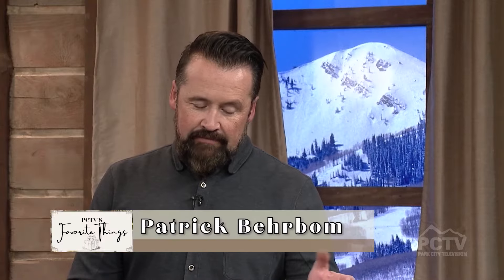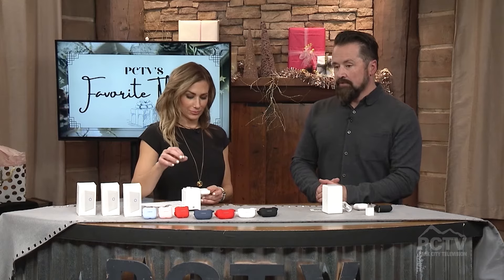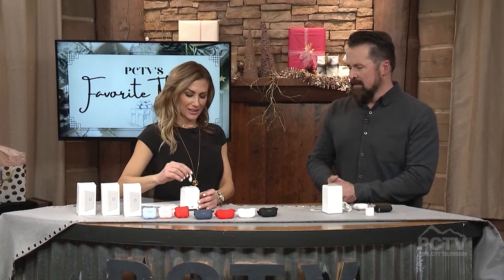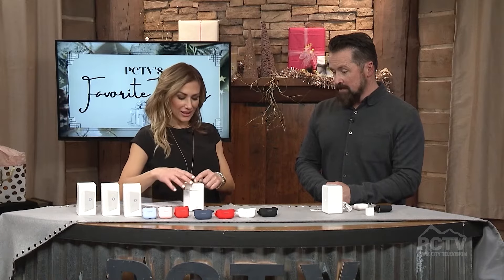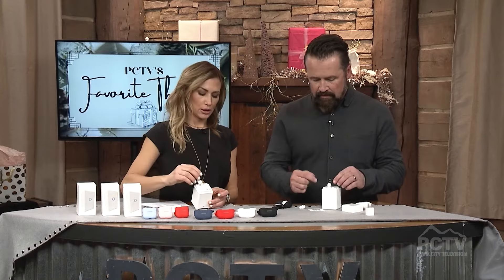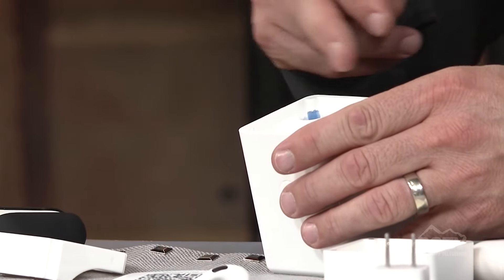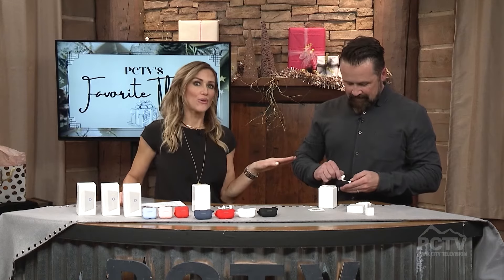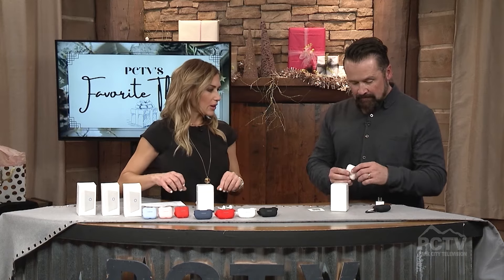Tired of gross dirty Airpods? CarePodd has fixed that problem!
CarePodd is the world's 1st and only electric Earphone cleaning device compatible with AirPods® and AirPods Pro®.

      MAINTAINS FACTORY AUDIO QUALITY
      REMOVE BACTERIA
      CLEAN EARWAX BUILDUP
      ELIMINATE MESH BLOCKAGE FROM DIRT & EARWAX
      30 DAY MONEY BACK GUARANTEE

CarePodd's patented technology is revolutionary cleaning your AirPods® and AirPods Pro® safely and effectively.  It's a deep clean that also helps prolong the life and listening quality of your earphones and is perfect for anyone that is tired of bacteria and earwax buildup on their earphones.

Easy. Safe. Effective. Clean.